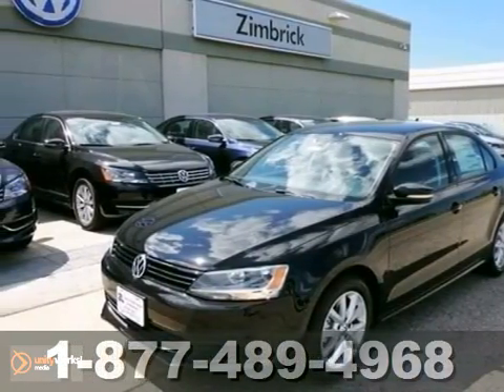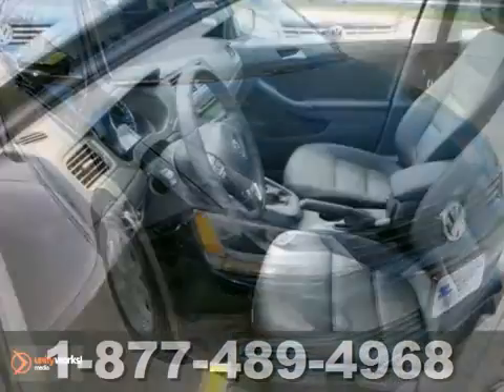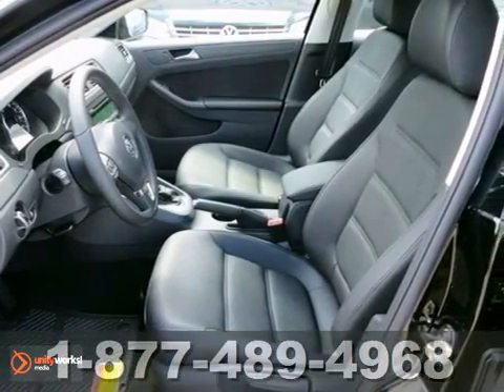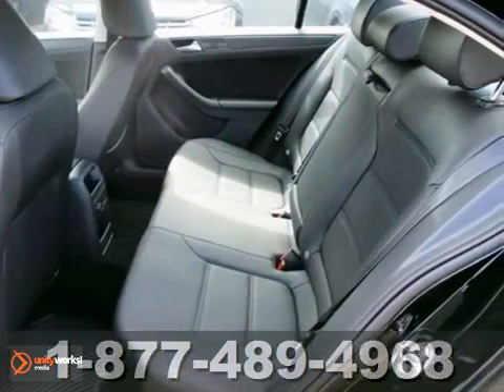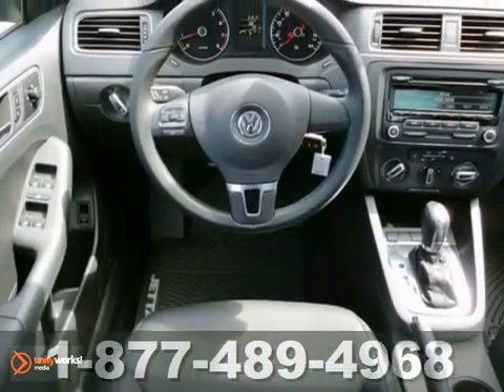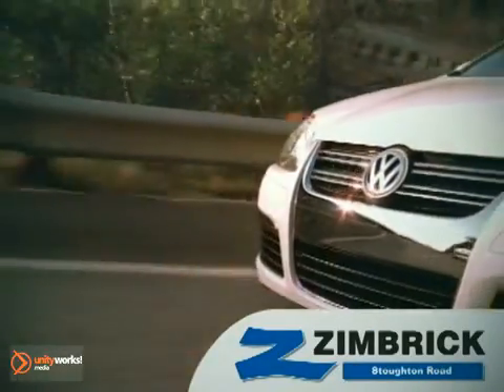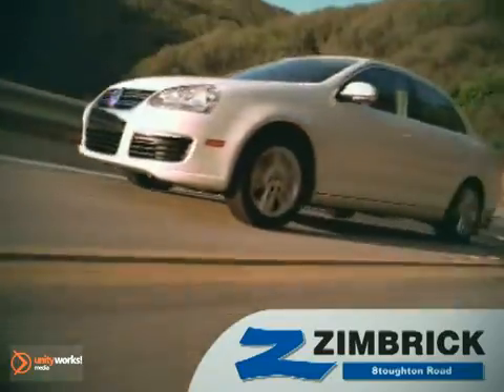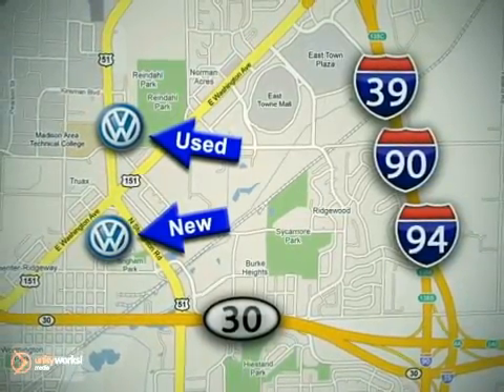2012 Volkswagen Jetta Sedan #9874 in Madison WI Middleton, - SOLD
SOLD - If you are looking for real value on a great new car, Zimbrick Volkswagen of Madison invites you to call and make an appointment to view this 2012 Volkswagen Jetta Sedan, stock# 9874. We are conveniently located near Madison WI Middleton, WI and known for our great selection, reliability and quality. Call to take a look at this 2012 Volkswagen Jetta Sedan today.

1430 North Stoughton Road
Madison WI Middleton WI, 53714